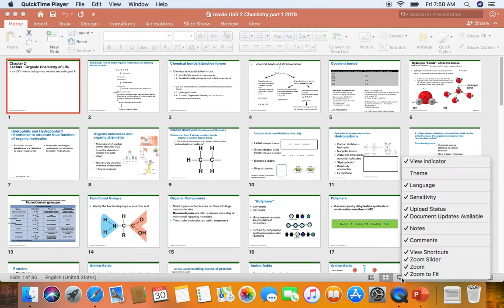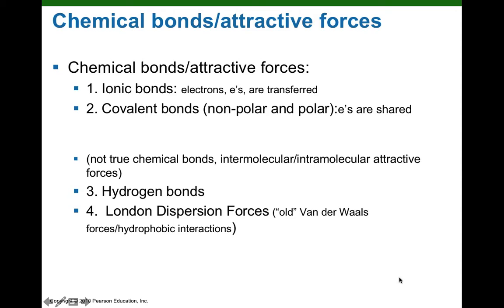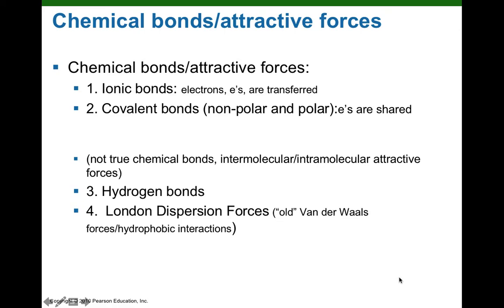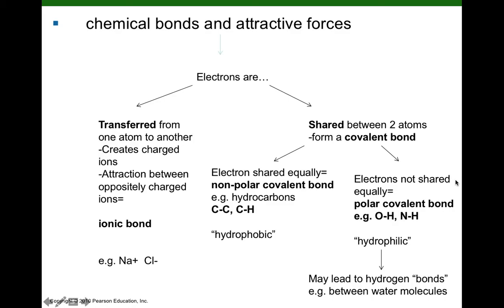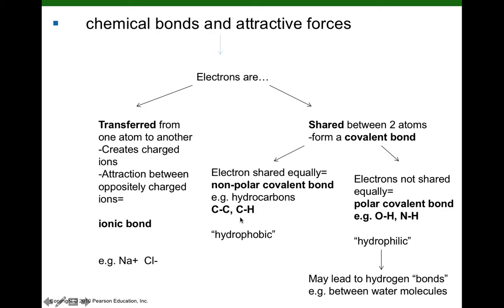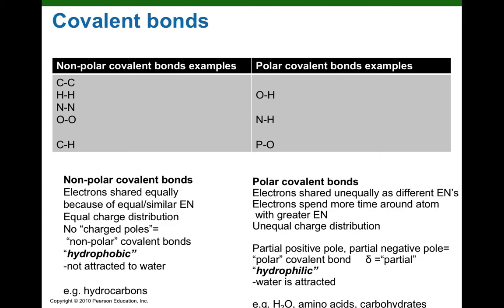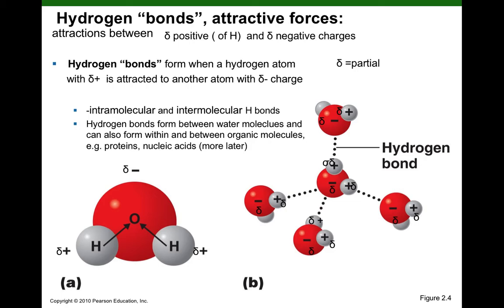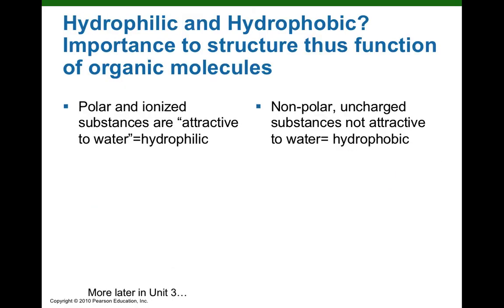movie Lec Unit 2 Chem part 1Screen Recording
chemical bonds and attractive forces. Bio 440 lecture Unit 2 Chemistry, Biochemistry 2019 Fall Sac City College